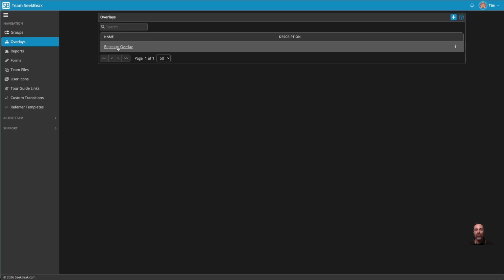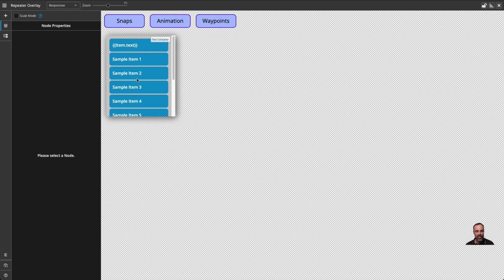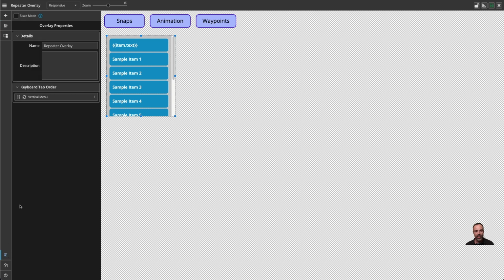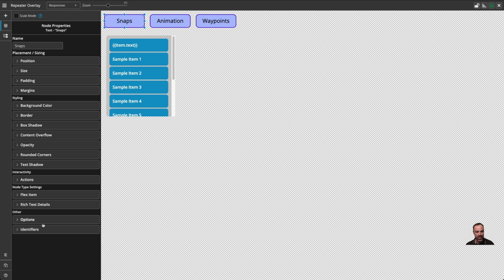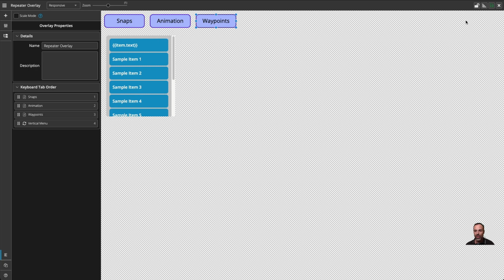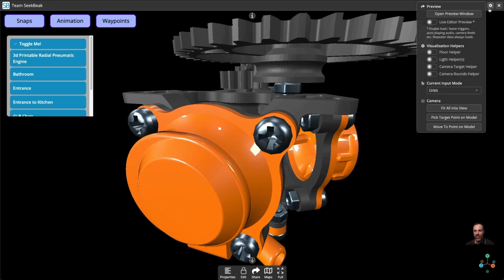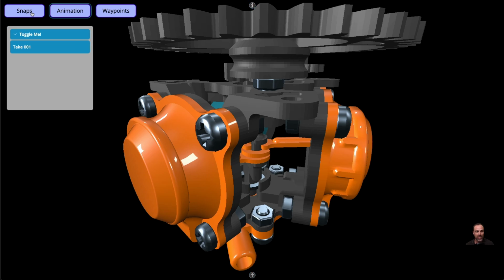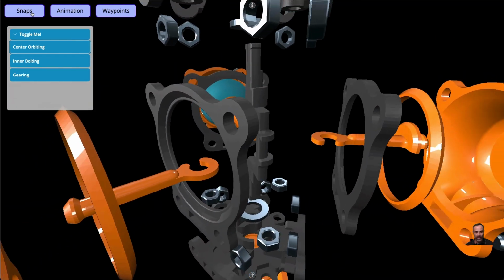Overlay Tab Order: Make Your 360° and 3D Content Accessible to Everyone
Make your SeekBeak overlays accessible to everyone. In this tutorial, we cover the Tab Order system — assigning tab order to overlay elements so keyboard and assistive technology users can navigate through your interactive content using the Tab key. We also demonstrate keyboard navigation inside Repeaters using roving tab index, where arrow keys move between items, Enter/Space activates them, and Home/End jump to the first or last item.